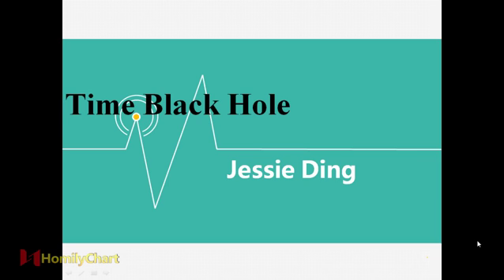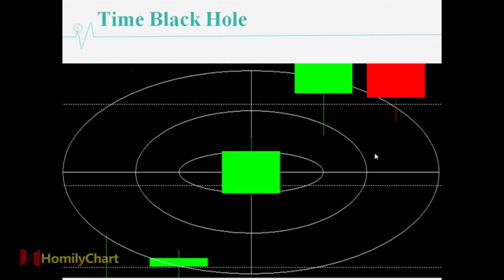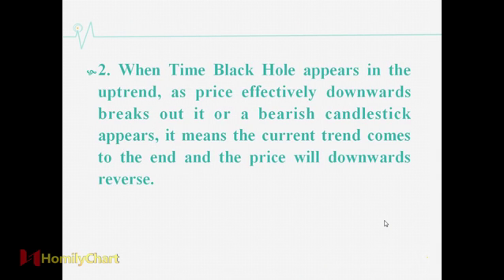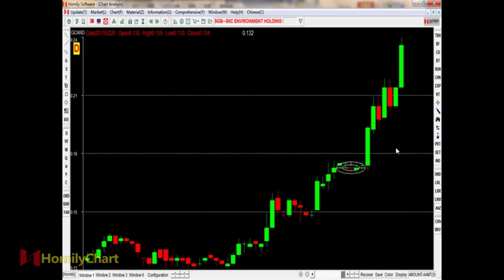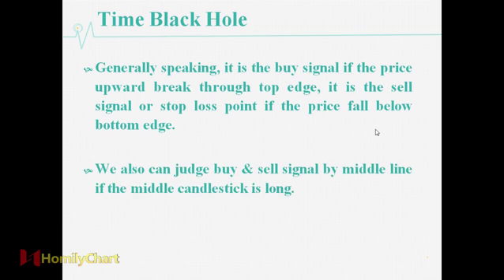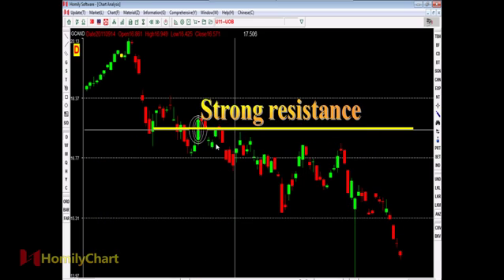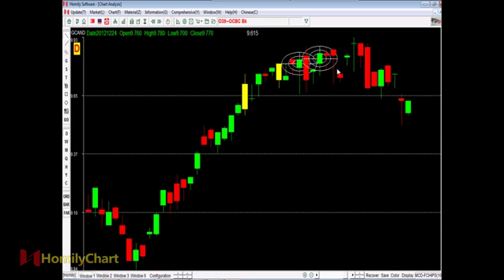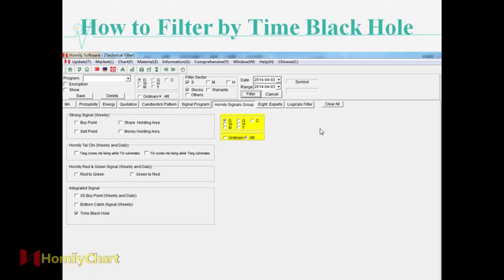Time Black Hole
Time Black Hole can help us to judge the turning point, and also can help us to know where is the support and resistance.